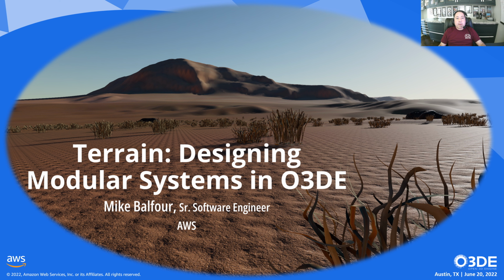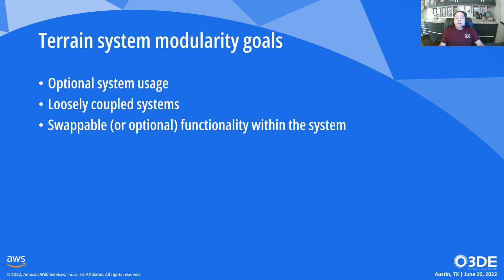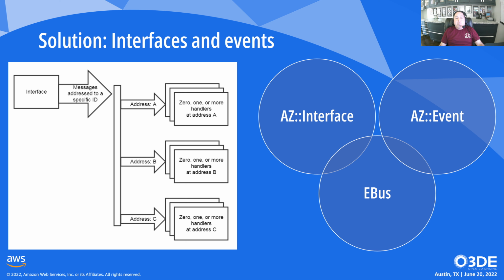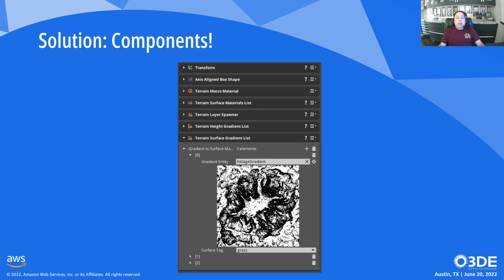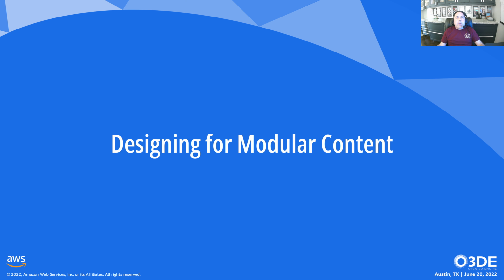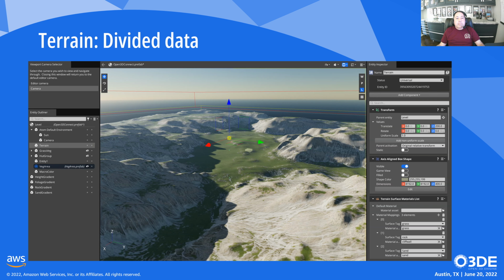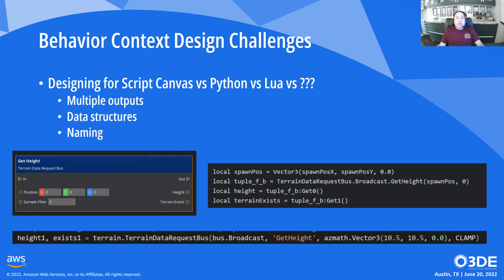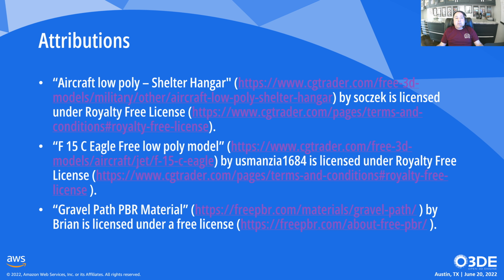Terrain: Designing Modular Systems in O3DE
O3DE is built with a modular architecture and extensible design at its core. This presentation covers the various aspects of modular design, how these concepts are applied in O3DE, and more specifically the approaches we took when designing terrain as a new modular system for O3DE.

Speaker: Mike Balfour, Amazon Web Services